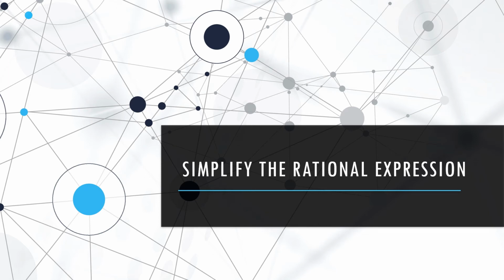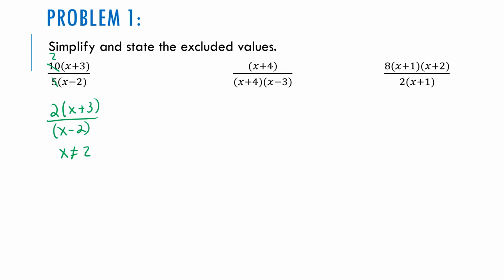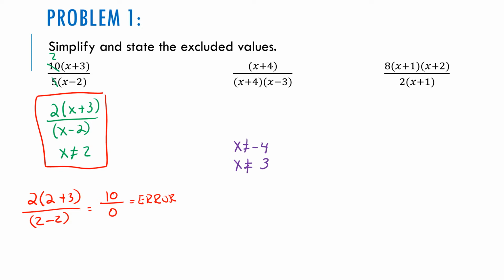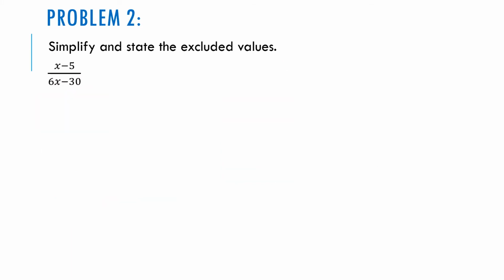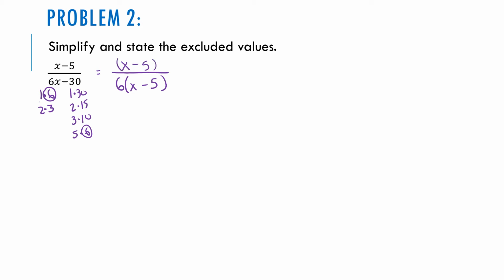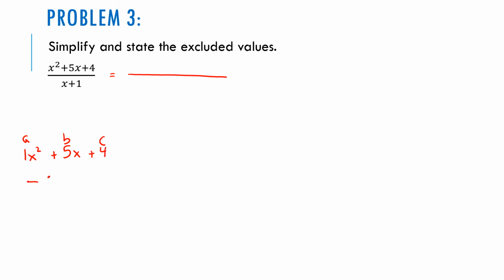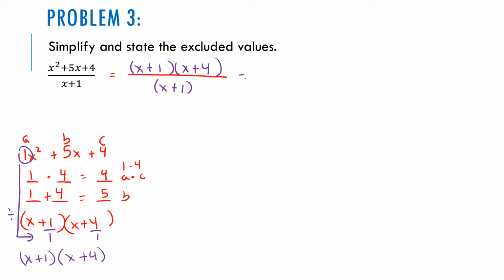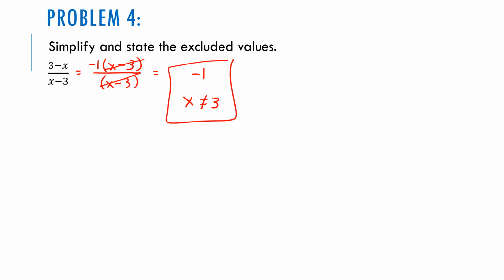Simplify the Rational Expression